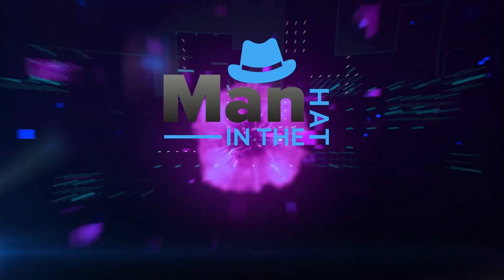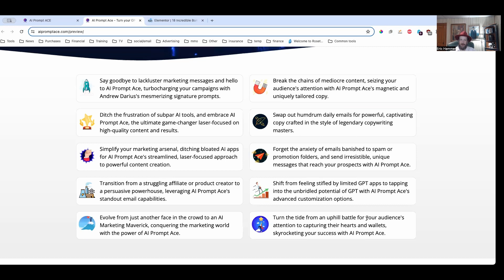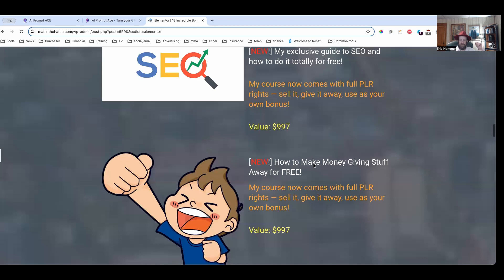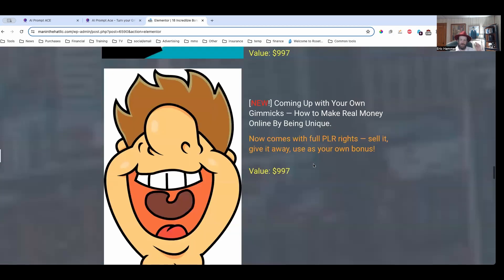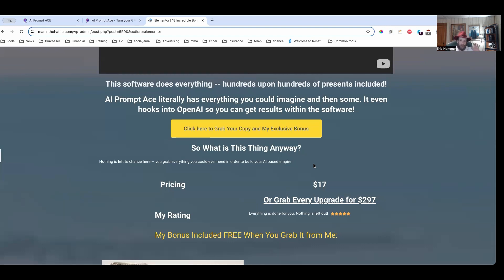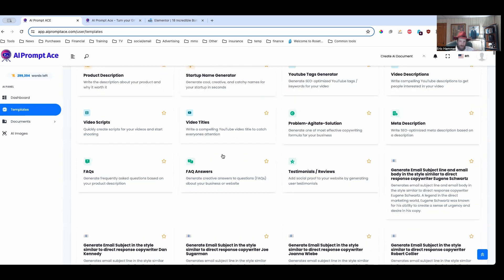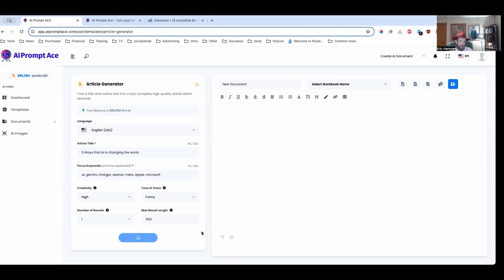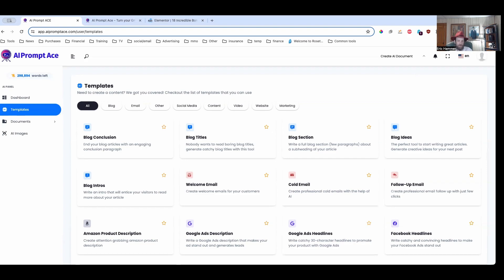18 Of My Best with Full PLR Rights | My AI Prompts ACE Review and Custom Bonus